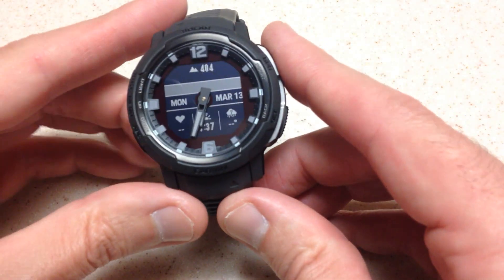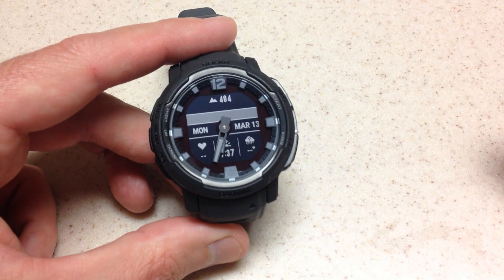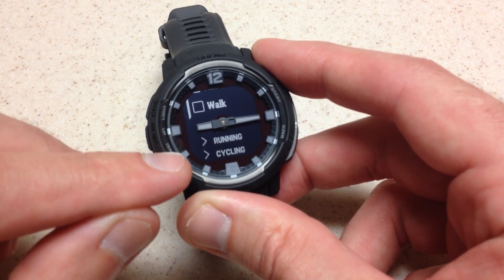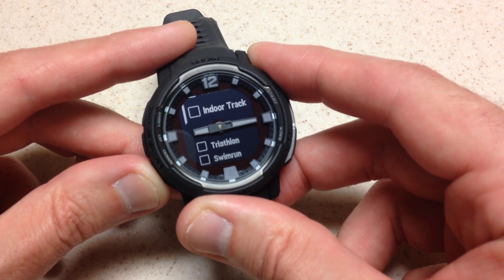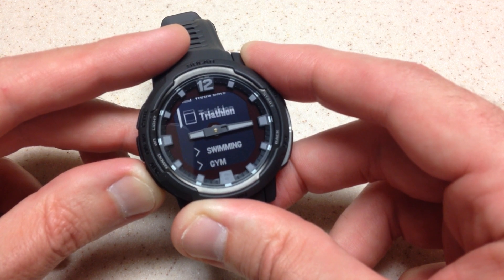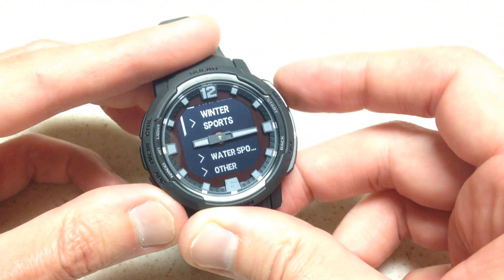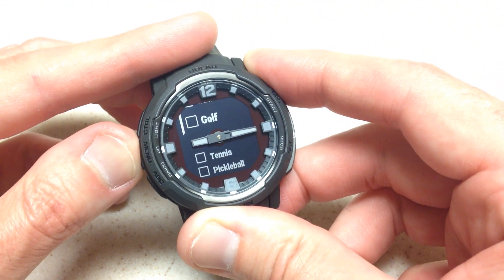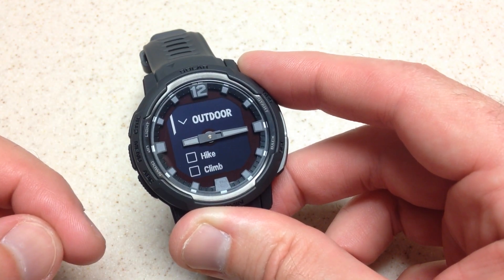Garmin Instinct Crossover | View all delivered activities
Garmin Instinct Crossover: A look at all delivered activities on the device